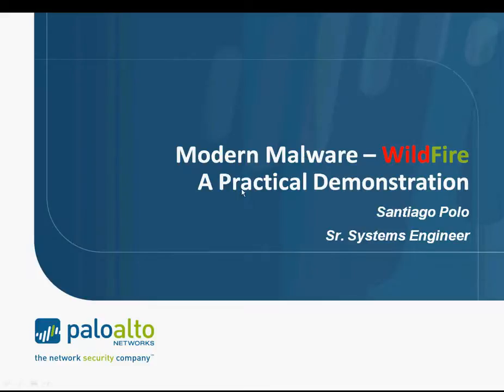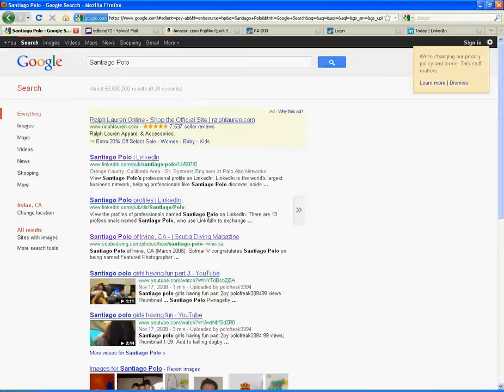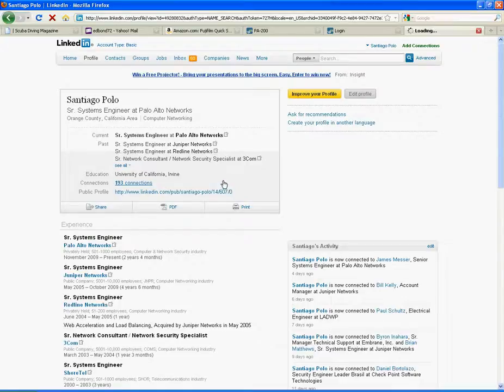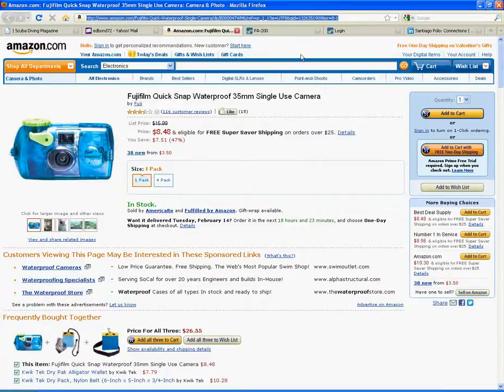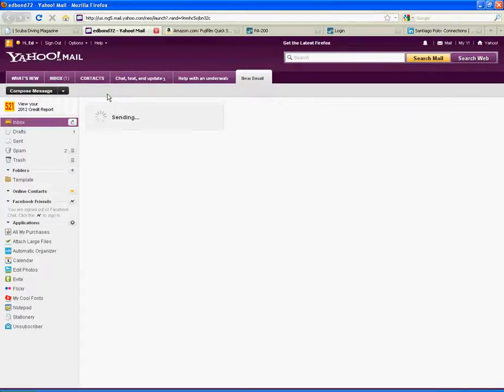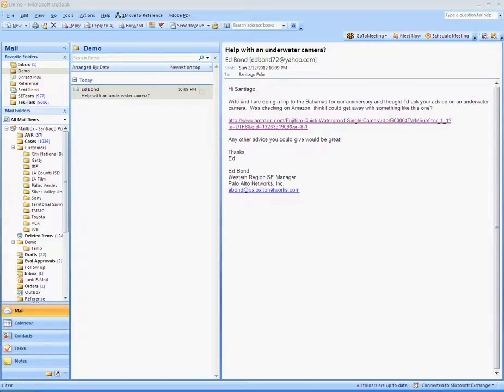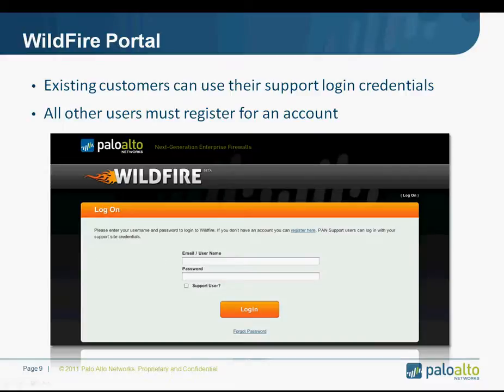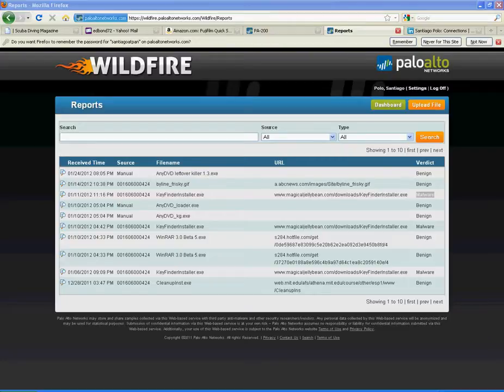Demo Unknown Malware protection with Palo Alto Networks WildFire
Prices This video shows you a demo to protect unknown malware, virussen, botnets etc with Palo Alto Networks WildFire module. Check also